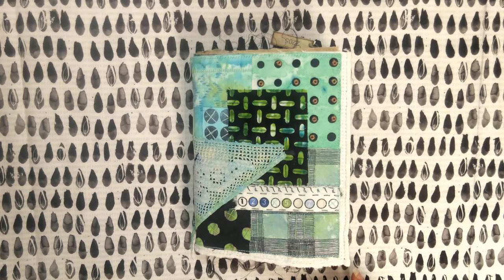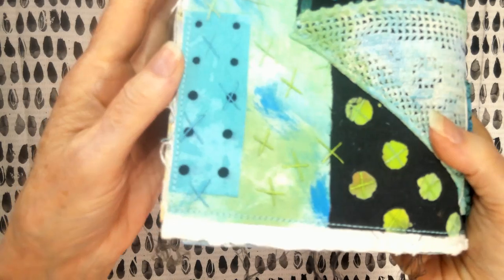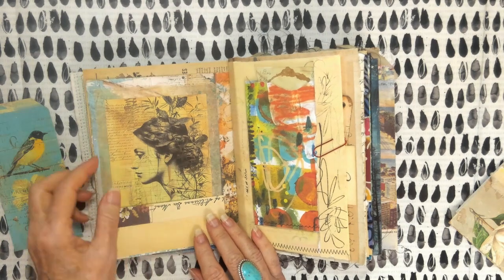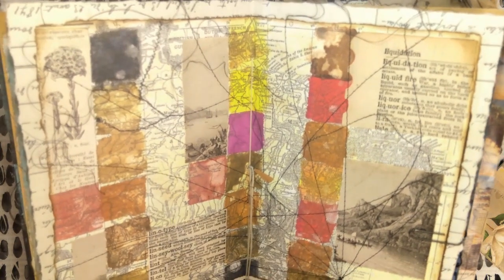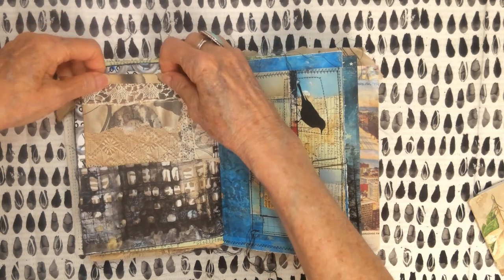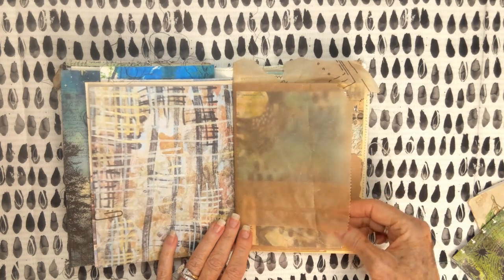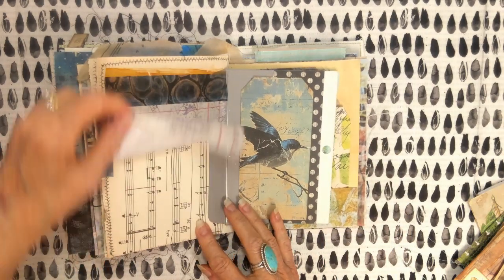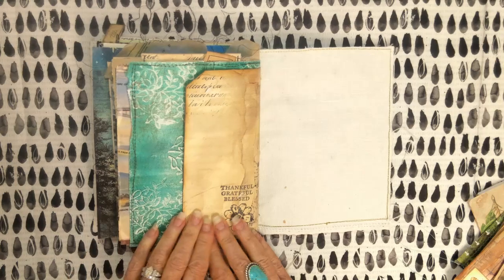Vintage and art journal all in one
my journal from BBHenryArt Masterclass, a 12 week learning experience! I went in wanting to learn mixed media and painting techniques and styles intending to mix them with vintage, my first love. I hope this journal will inspire you in some way too.

BBHenryArt.com
BBHenry_art on Instagram
Brooke teaches her Masterclass once a year in the Spring in the US, and it's international. Check out her website for other classes. She's a great teacher!

Kimberly